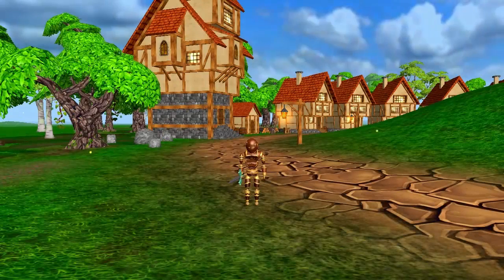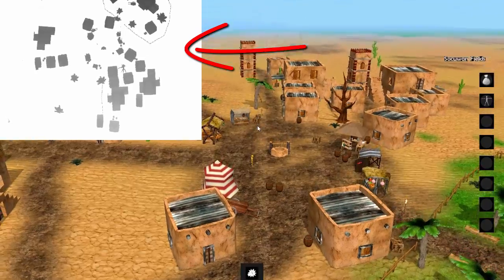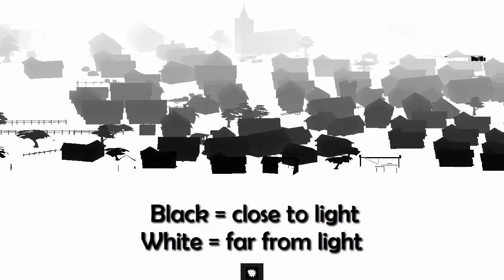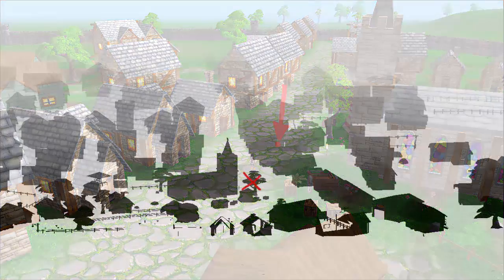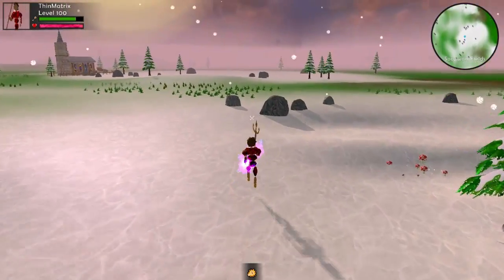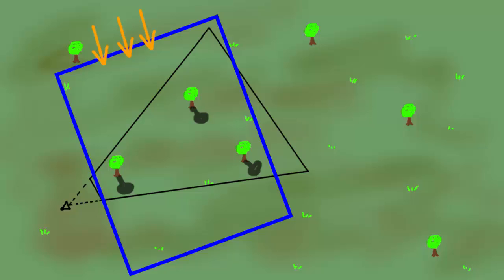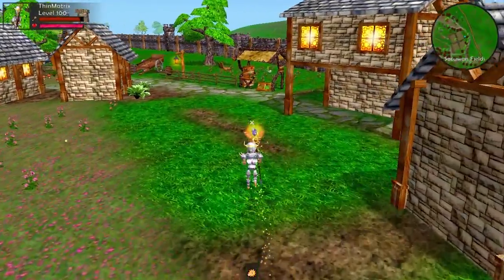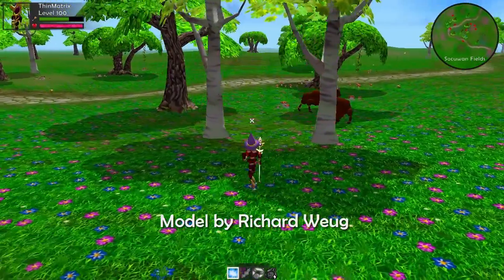Java 3D Game Development 78: Shadows!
3D OpenGL Game development log videos about my indie Java RPG game.

Implemented shadow mapping this week!

The Team:

Website creation: Josh Speight

Richard Weug: Buffalo, Fox model, Sickle, Trident, Aether bow, ancient war hammer, holy short sword, Sai, Wand, Turtle model

Christopher Jubell: Horse model, Small boat, Fox animations, Food Stall, Mage Attack Animation, Chicken animations, Turtle animations, Skeleton, Giant Spider, Weapon & Tent market stalls, Shadow Battle Axe, Spirit Power Staff, Mellee Helmets, wooden bridge, Church, all house models, training dummies, city walls, city gate, round city towers, shadow trident, Log Pile, Shadow Horned Helmet

Erik Quick: Jetty, All Ancient Ruins models, Oak Tree, Desert Well, Wizard hat, rustic bench, standard armour, Great Sword, Combat Icons, Overhanging House, shadow armour, Ancient Long Sword, Holy Long Sword, New Fence, Tavern(!), Palm Tree, Shadow 2H, Hatchet in Stump, Shadow Horned Helmet, Desert Hut, Dead Tree

marCOmics: Herb Stall, Holy Horned Helmet, New Armour Set, Tribal War bow, present pile, camp fire, Shadow Power Staff, Light Staff, Animal Skeleton

Itay Almog: Medium Desert House, Many weapon textures & icons, small lamp texture, pot market stall texture, darker market stall texture, small mushrooms texture, tribal long sword icon

Jacob Brewer: Shadow Lesser Staff, Holy Lesser Staff, Ancient Lesser Staff

Code Magnet: Both Desert Towers, Ancient Short Bow, Wooden Cart, fire lamp, guard tower, Fancy Lamp, Spirit Zweihaender, Chicken model

Joko: Water Well, Pots Market Stall, darker market stall,  warhammer, small lamp, small mushrooms, Cacti, Ball Lamp, Greater Bow, New Bench

MatheStar : Bear Model, Square wall tower, tribal long sword model

Ben Jilks : Player animation, Rocks & new tree model

Alexander Schulte: Small Bush
Jack Theakstone: Ancient B.Axe, Ancient Dagger
Andrew Knowles: Mace, Ancient Short Sword, Ancient 2H
Ricardo: Wooden Crate
Rob: Wooden Barrel, snowman, second Xmas tree
Stiles3D: Xmas tree
Josh "Shadow" Monson: Various sound effects
Aleksander Długosz: Spirit Short Sword, Tribal Spear
Niklavs: Headwear Shop Icon
Nicolas: Waterfall sound fx (not yet shown)
Simeon Heinze: Candy Cane
Titas Vaitkunas: The loud thunder clap!
Teddy C: crossbow (not yet shown)
BonJoniLP: 2H sword (not yet shown)
Tadej Gasparovic: Texture and settings for fire lamp entity, Palm tree collision box
Reza Enayatizaman: Shadow Long Sword